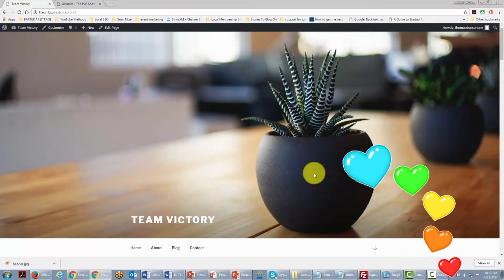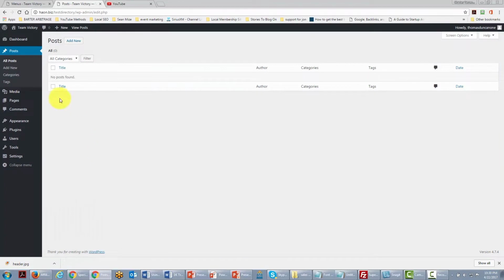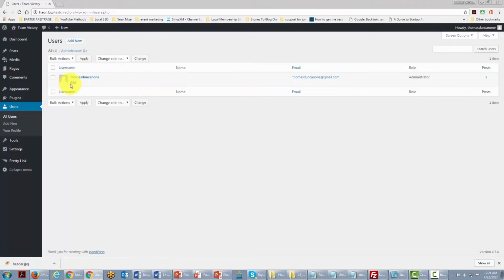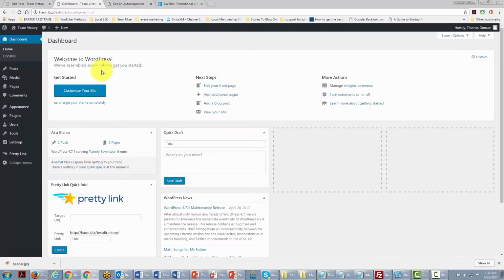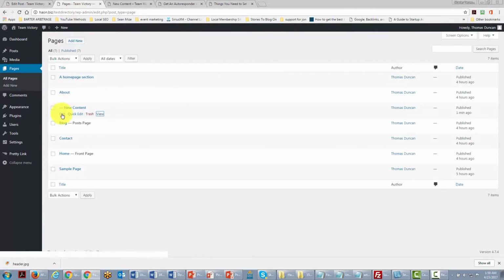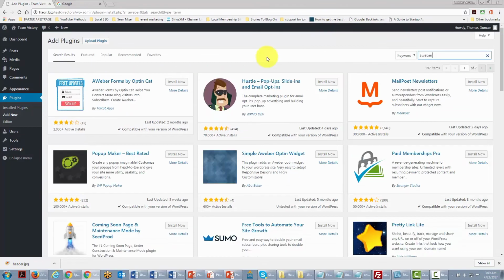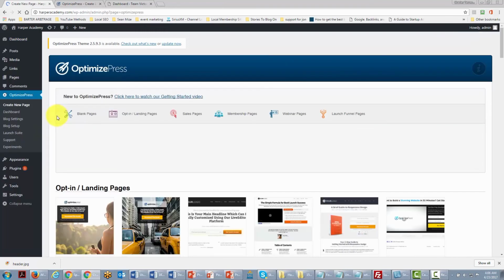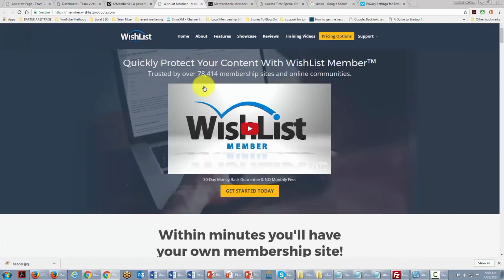The Online Home Business PLAYBOOk(COURSE) ONLY FREE😃